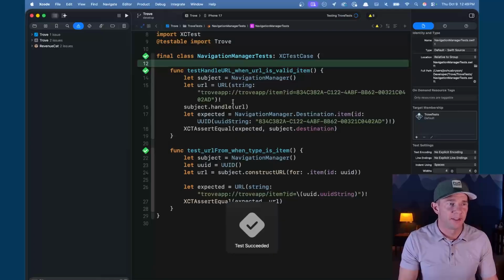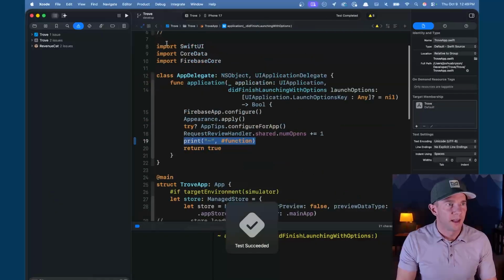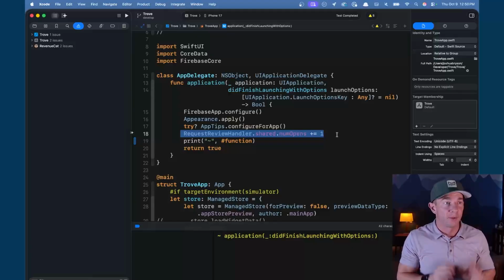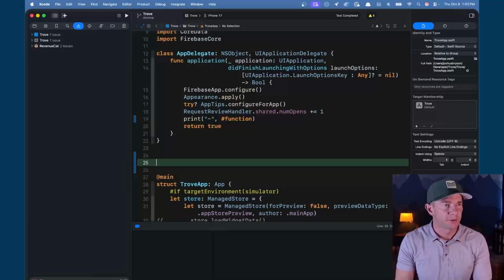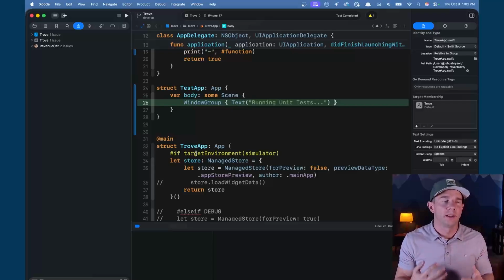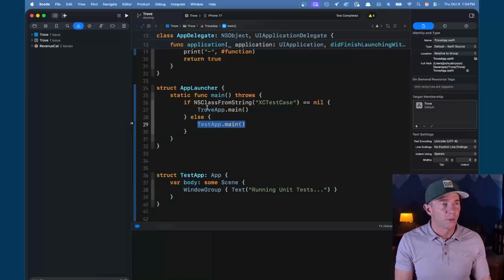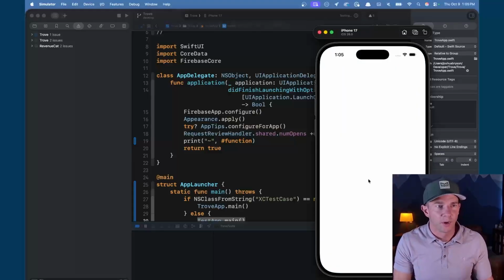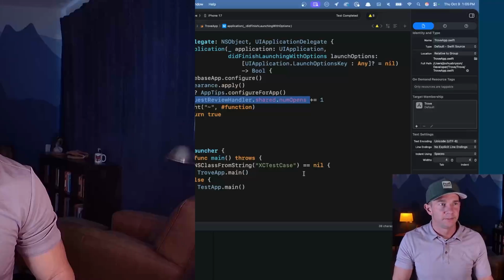SwiftUI Unit Testing Setup Made EASY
How to unit test in SwiftUI. Learn how to properly setup you SwiftUI app for unit testing.

Code:

Add this code in a new file or to your `AppNameApp.swift` file to isolate your app code during unit testing.

struct AppLauncher {
    static func main() throws {
        if NSClassFromString("XCTestCase") == nil {
           Your App's App Name.main()
        } else {
            TestApp.main()

struct TestApp: App {
    var body: some Scene {
        WindowGroup { Text("Running Unit Tests...") }

Video Links
main()

Question - Do you unit test your apps? Answer in the comments!

⏰ Timecodes ⏰
00:00 - Intro
00:08 - Issue with unit testing SwiftUI
02:11 - Creating a test application
02:56 - Creating the AppLauncher
04:35 - Benefits of a test app